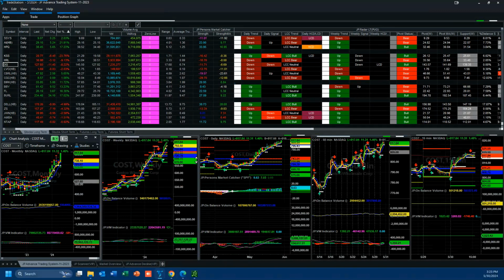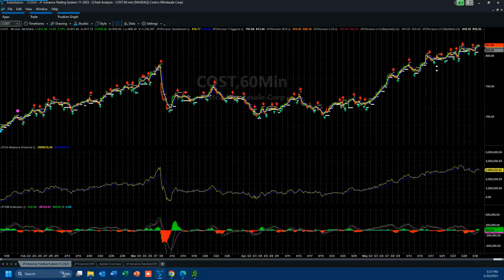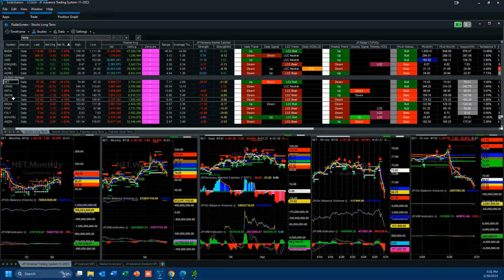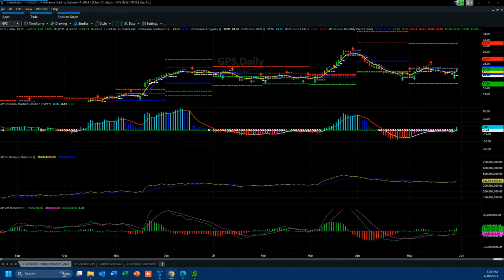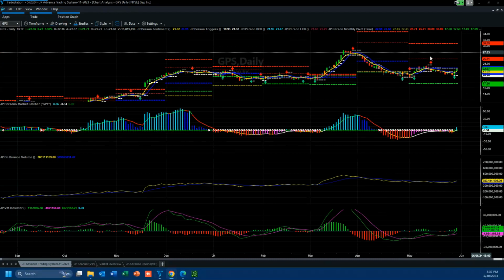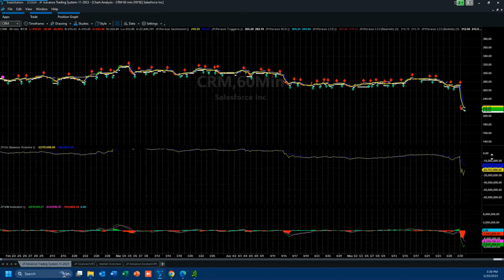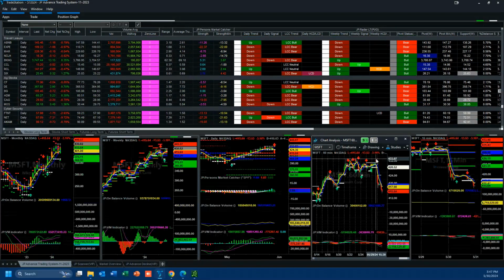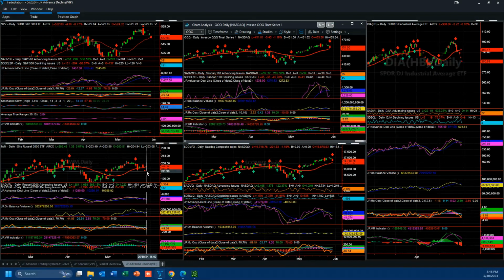5-30-24 John Person Trading Room Options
PersonsPlanet.com is an Educational and Advisory service company for investors and active traders founded by John Person - for all markets, Stocks, Options, Futures, ETFs, Forex, Bitcoin. We have a variety of products and services to meet the needs of all individuals interested in learning to trade for the beginner or the advanced students.